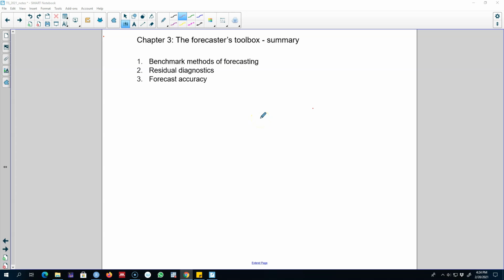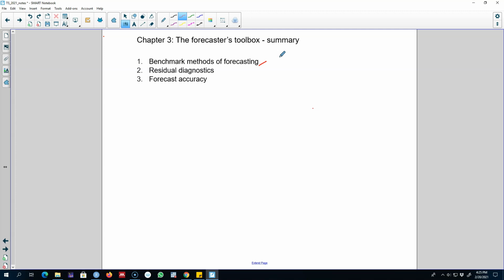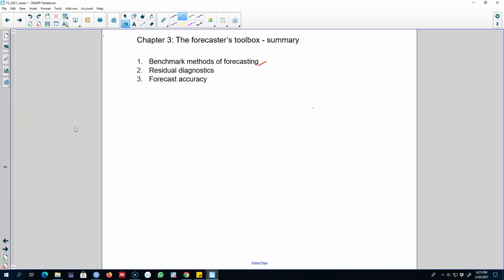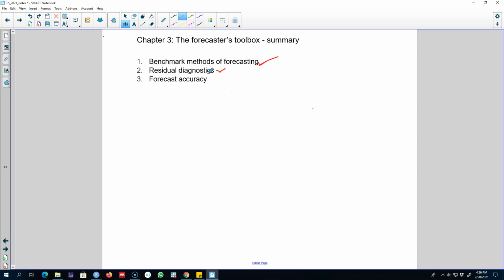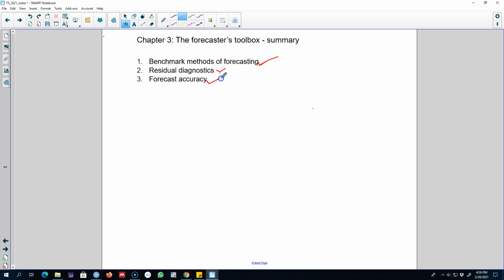3.20: The forecaster’s toolbox summary